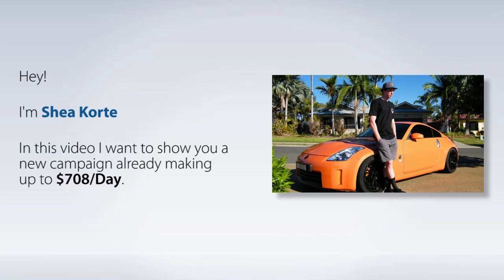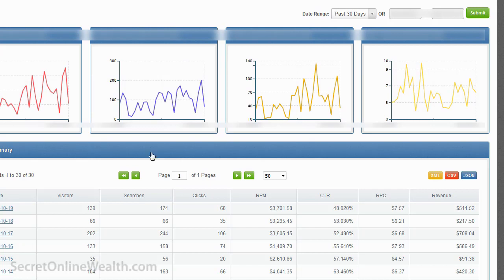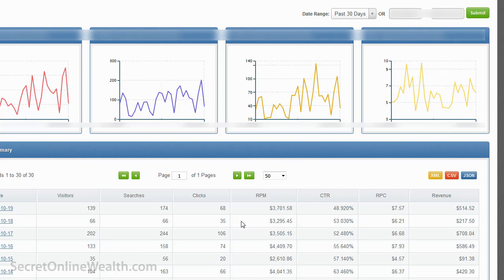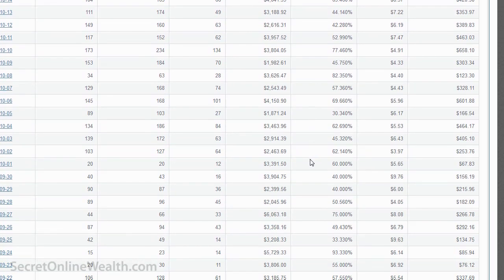How To Make Money Online MCA - $708+/Day SECRETS?!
(how to make money online mca)

MCA Motor Club 2018 the Reason Why People Fail and I Make Money $3k a Week
"MCA Make Money" - How To Make Money With Motor Club Of America!
How To Make Money Online 2019 | MCA
Here's the System I Made my First 40K online With After you get an offer use the ...
How to Really Make Money Online with MCA Motor Club of America 2018 | Beat the Competition
MCA $6,000 In 2 WeekS! How To Make Money Online (2018) | Rodney Walker